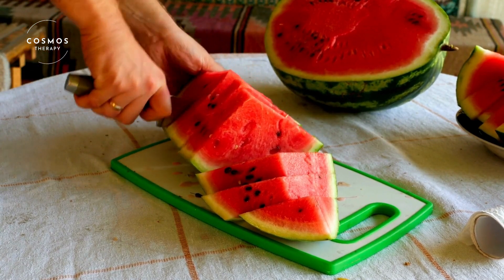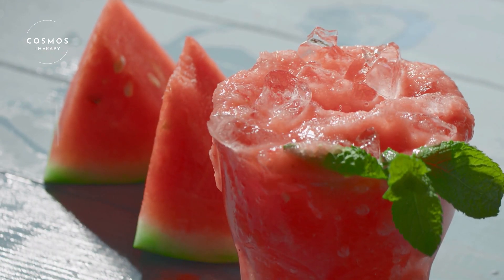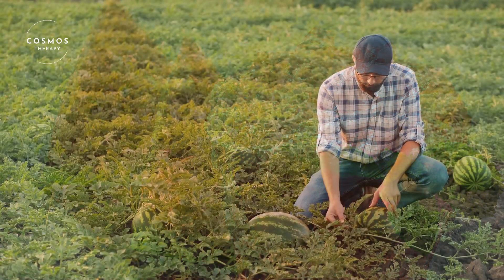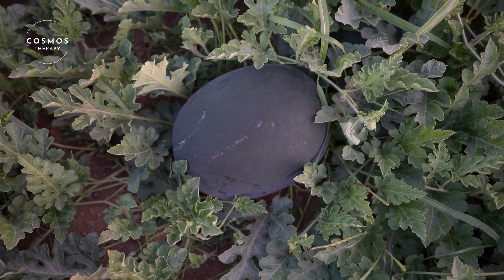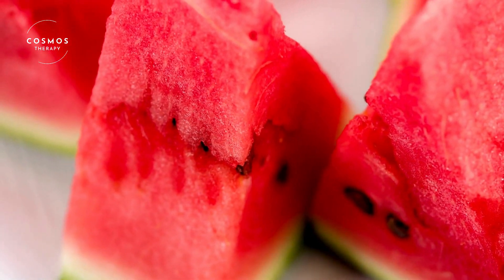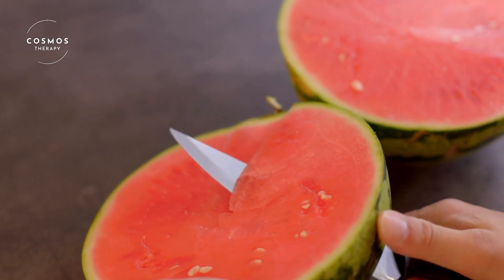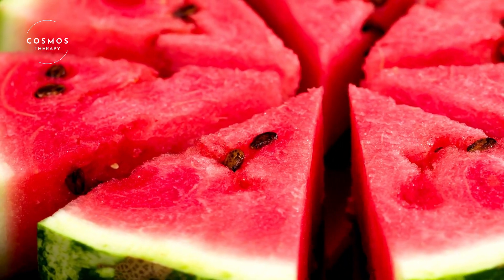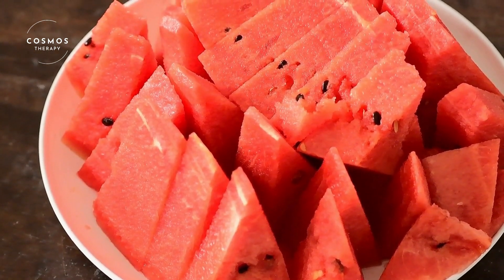Nutrition facts about watermelon | Fruits benefits in diet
Join us as we explore the refreshing and delicious world of watermelon, the ultimate summer fruit. In this fun and informative video, we'll uncover the unique characteristics and benefits of watermelon, from its hydrating properties to its sweet taste.
Discover the different varieties of watermelons, including their sizes, shapes, and colors.
Learn about the high water content of watermelon, making it perfect for staying hydrated on hot days.
Understand how watermelons are grown, from planting the seeds to harvesting the ripe fruit.